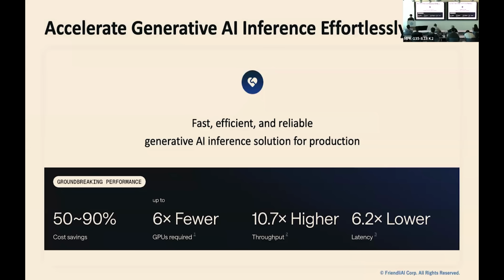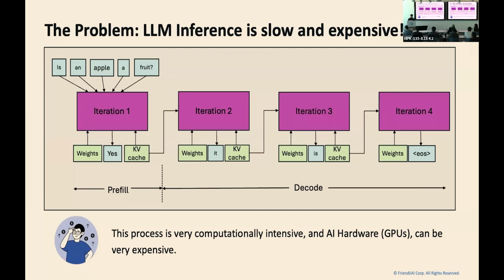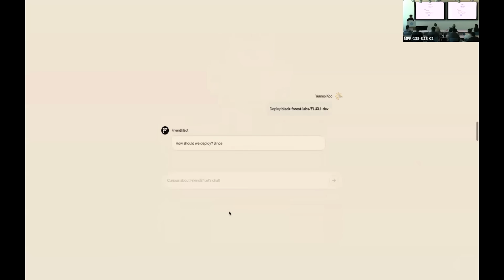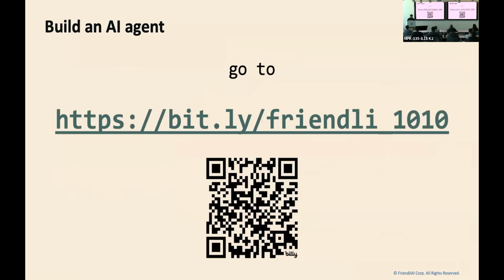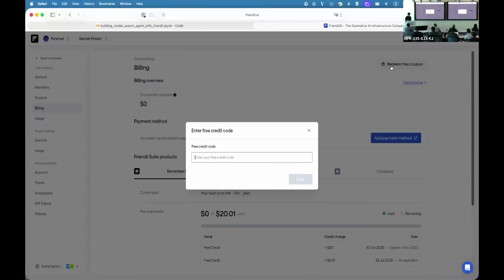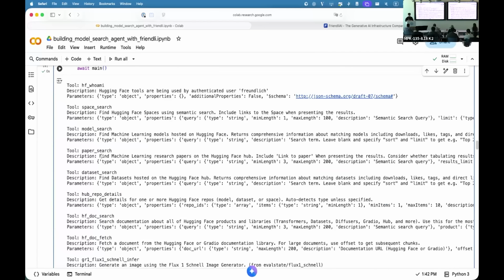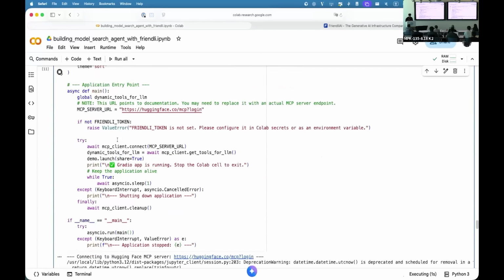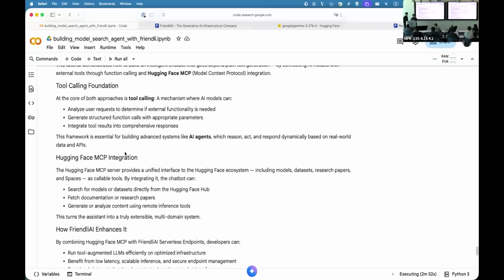FriendliAI: High-Performance LLM Serving and Inference Optimization Platform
Friendli AI is a specialized platform focused on delivering high-performance large language model serving and inference optimization, enabling organizations to deploy and run LLMs with exceptional speed, efficiency, and cost-effectiveness. The company addresses the critical challenge that while LLMs have become increasingly powerful and capable, their computational requirements and inference costs often make production deployment prohibitively expensive or too slow for real-time applications. Friendli AI's platform provides advanced optimization techniques and serving infrastructure that dramatically reduces inference latency and costs while maintaining model quality and accuracy, making enterprise-scale LLM deployment economically viable. The company recognizes that efficient LLM serving requires specialized knowledge in model optimization, hardware utilization, and serving architecture that most development teams lack, creating a barrier to LLM adoption for many organizations. Friendli AI offers solutions that handle the complexity of model optimization including quantization, batching strategies, caching mechanisms, and hardware acceleration without requiring deep ML engineering expertise from users. The platform supports various popular LLM architectures and provides flexible deployment options across different infrastructure environments, enabling organizations to run models on their preferred hardware while achieving optimal performance. By focusing specifically on the inference optimization problem, Friendli AI enables organizations to serve more requests with fewer resources, directly impacting the unit economics of LLM-powered applications and making sophisticated AI capabilities accessible at scale. The company targets enterprises and developers seeking to deploy production LLM applications that require fast response times and cost-efficient operations without compromising on model capabilities or user experience. Friendli AI's infrastructure is designed to handle enterprise-scale workloads with reliability and consistency, providing the performance guarantees necessary for mission-critical applications.

💥 Highlights:

High-performance LLM serving with exceptional speed and efficiency
Inference optimization dramatically reducing latency and operational costs
Advanced optimization techniques maintaining model quality and accuracy
Enterprise-scale deployment making LLMs economically viable
Specialized model optimization including quantization and batching strategies
Hardware acceleration and caching mechanisms for performance enhancement
Support for various popular LLM architectures and frameworks
Flexible deployment options across different infrastructure environments
Optimal hardware utilization without deep ML engineering expertise required
Unit economics improvement through resource efficiency gains
Real-time application support with fast response time guarantees
Enterprise-scale workload handling with reliability and consistency
Cost-efficient operations enabling sophisticated AI at scale
Production-ready serving infrastructure for mission-critical applications
Barrier reduction for LLM adoption across diverse organizations

🎙️ Presenter:

FriendliAI  representative